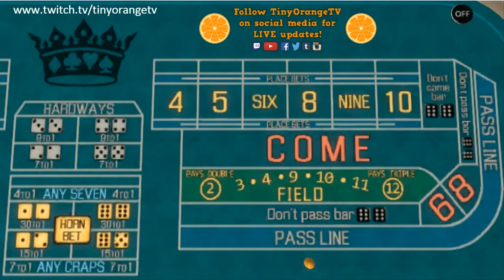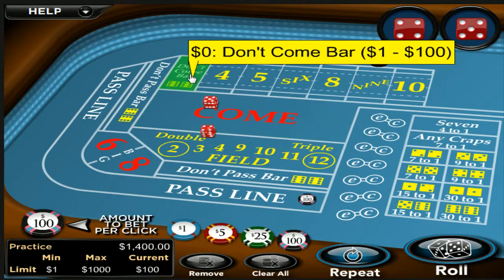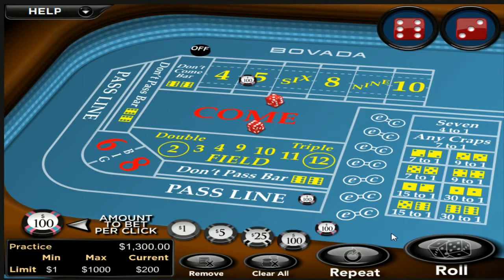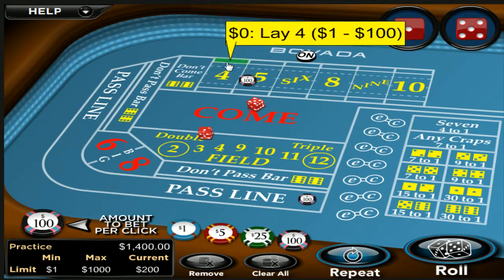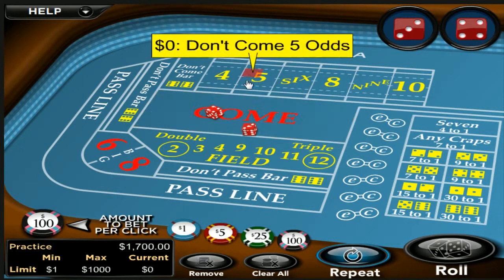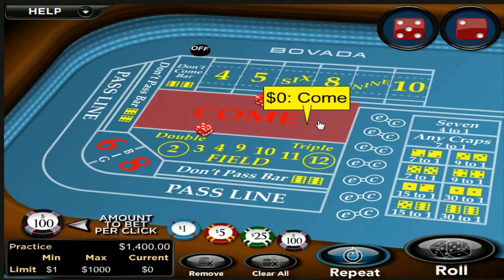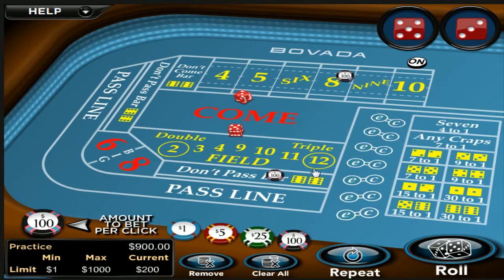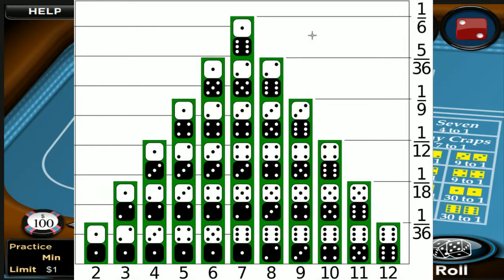Craps guide for beginners Vid 4: The Come and Don't Come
This is a guide for gamers who play The Four Kings Casino and Slots on Steam or PS4, however it can also be used by anyone who wants to learn to play craps. I've been a craps fan for a few years and decided to put together some videos explaining craps so that beginners could understand it. This is video four explaining the "Come" and "Don't Come" bets.